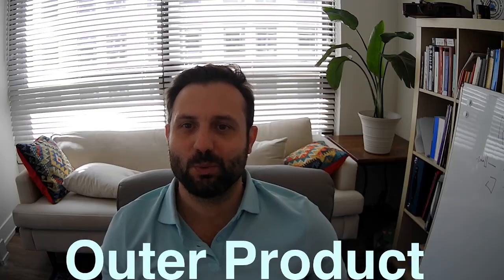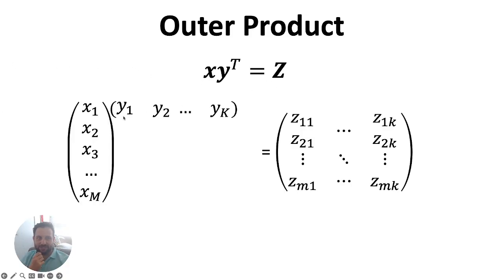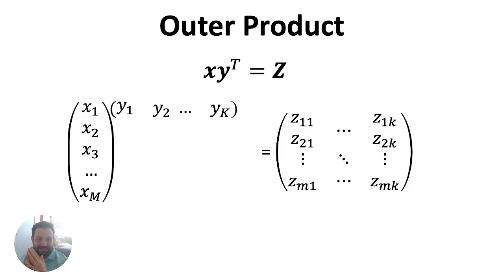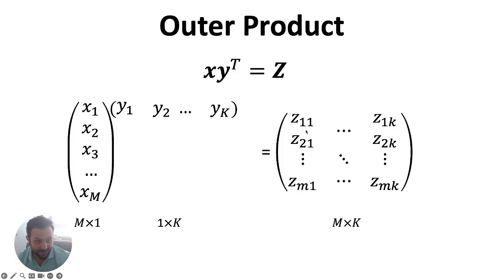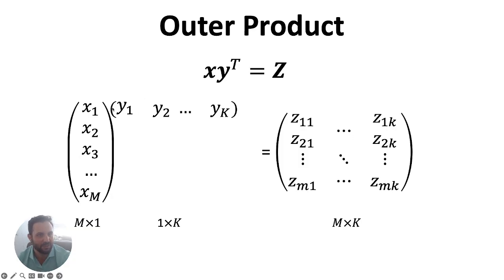11. Outer - Product